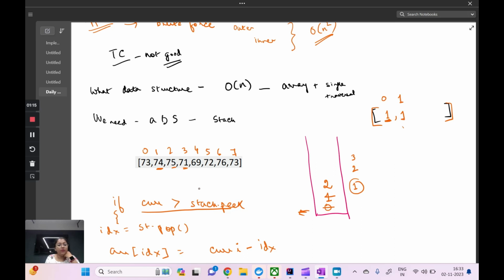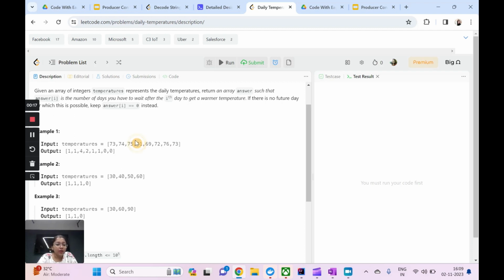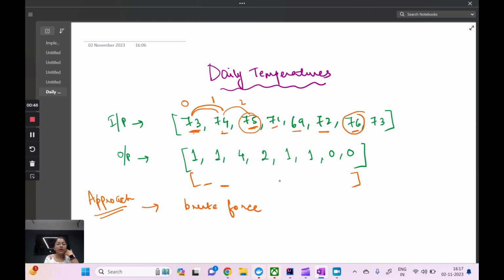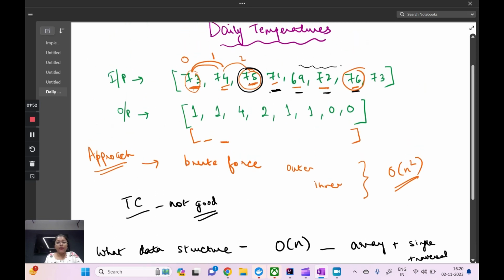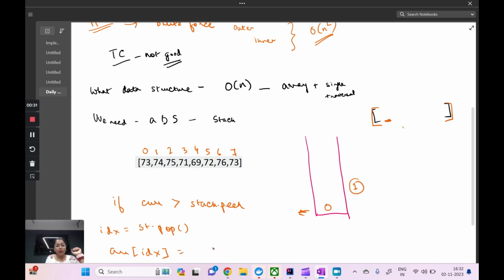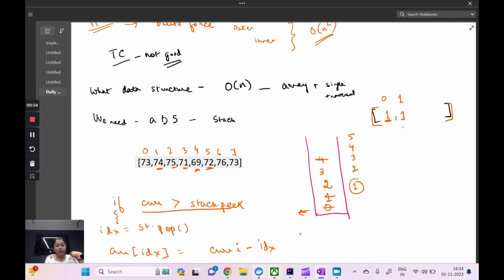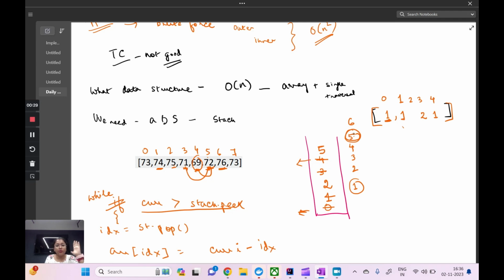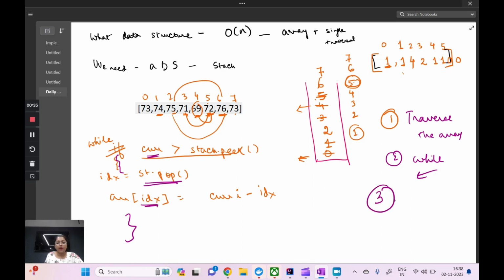Daily Temperatures | Stacks in Java Leetcode Medium | FACEBOOK, AMAZON, MICROSOFT, UBER, SALESFORCE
Created and Instructed by:
Varsha Das
Senior Software Development Engineer(Manager) & Content Creator and Manager of @Code With Ease - By Varsha

daily temperatures | stack
daily temperatures leetcode without stack
daily temperatures leetcode java
daily temperature leetcode
daily temperatures java
739. daily temperatures c++
739. daily temperatures python
739. daily temperatures javascript
739. daily temperatures java
gas station problem greedy algorithm
daily temperatures
739. daily temperatures leetcode
openweathermap api 5 day forecast
rising temperature leetcode
minimum and maximum temperature
739 daily temperatures
739. daily temperatures